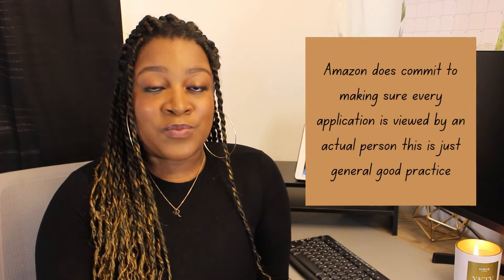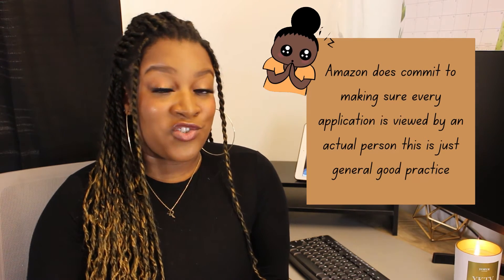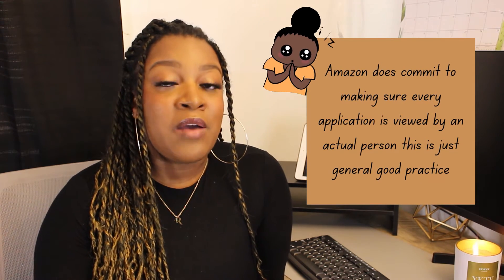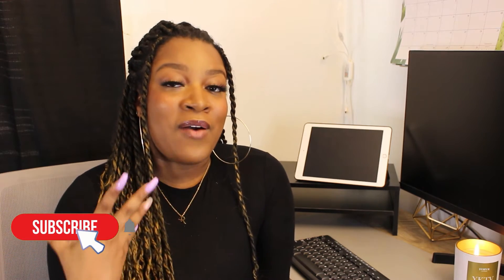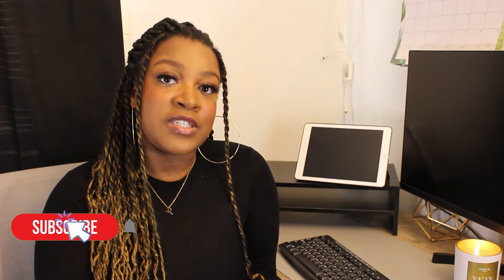How I Was Hired As A IT Support Engineer at Amazon | Interview Tips and Tricks For Any Company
I was recently hired as an IT Support Engineer at Amazon and I wanted to share some general interview tips and tricks for this role. In this video, I will discuss my background, general behavioral and technical interview tips that can help you at any company, and how I am enjoying the role so far. The Amazon IT Support Engineer role is very unique and it can be hard to find information about being an IT Support Engineer and what it actually requires. I hope this helps!